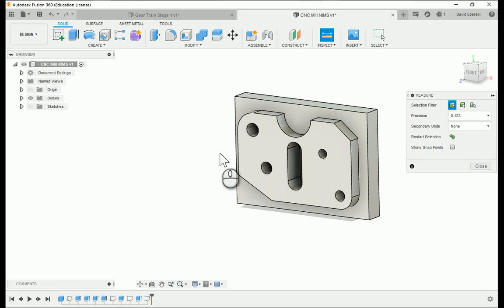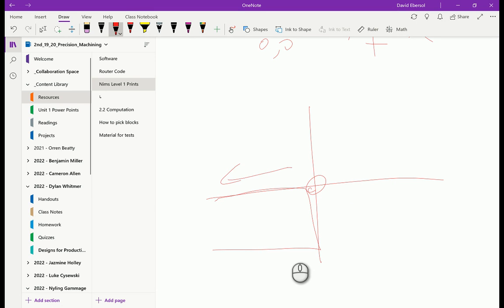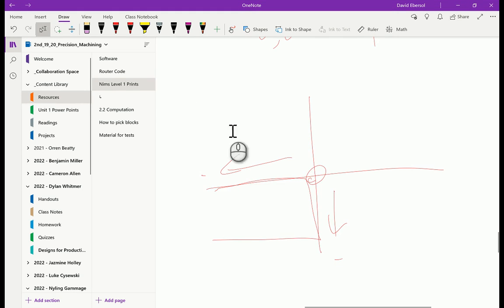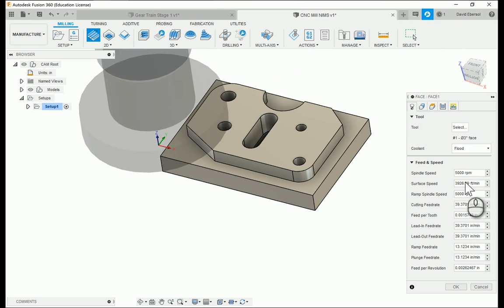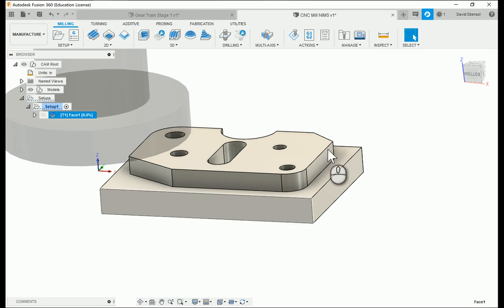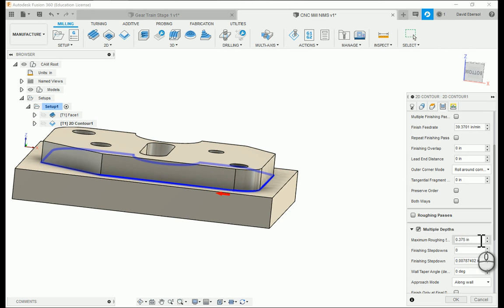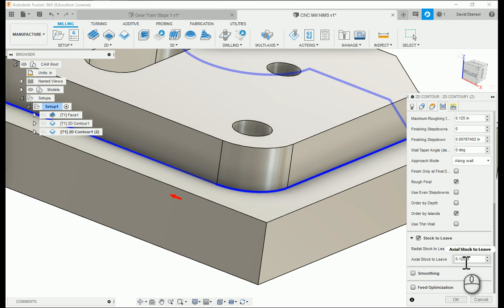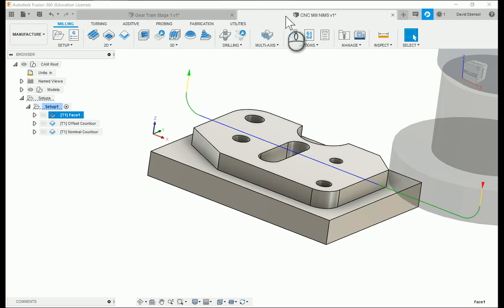Countour Tool Path